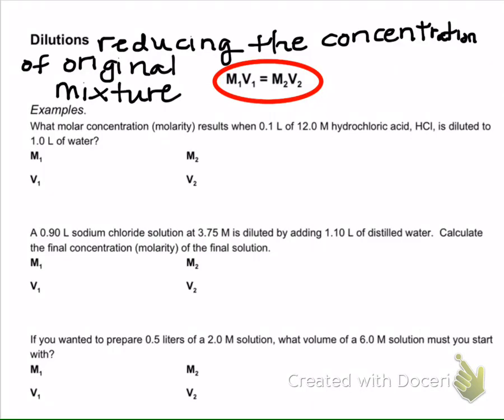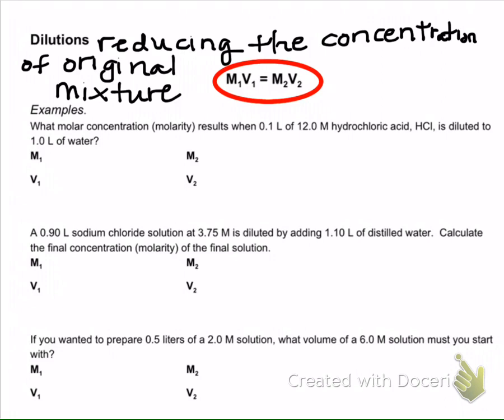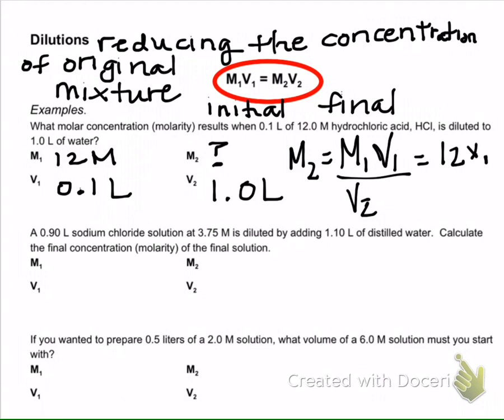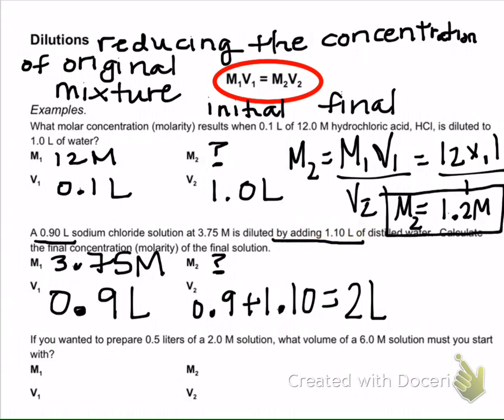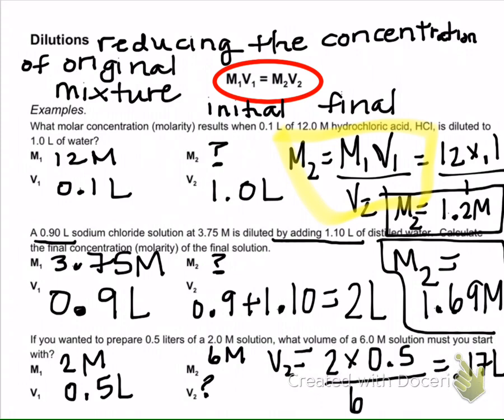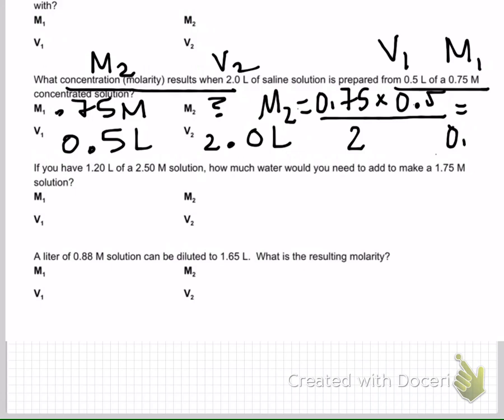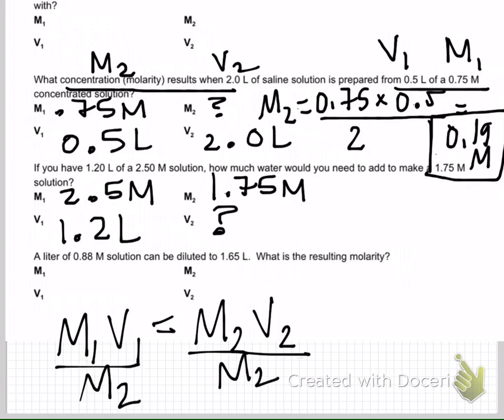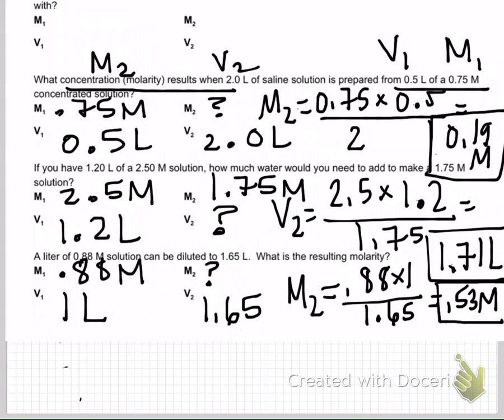Dilution Calculations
Solutions unit - high school chemistry